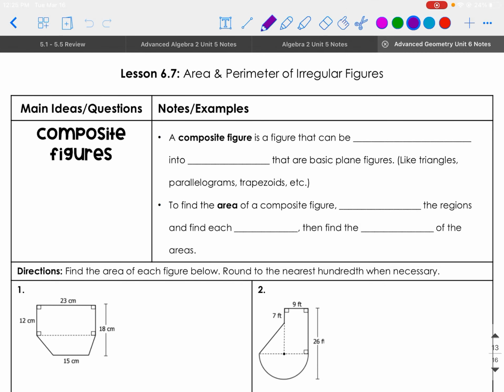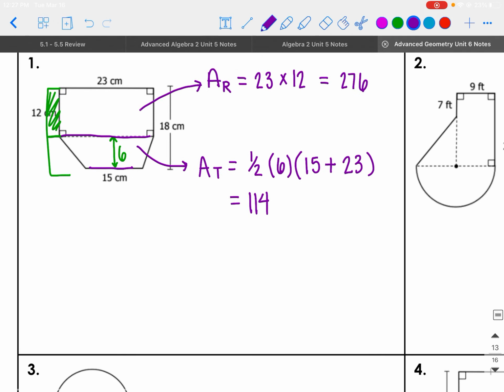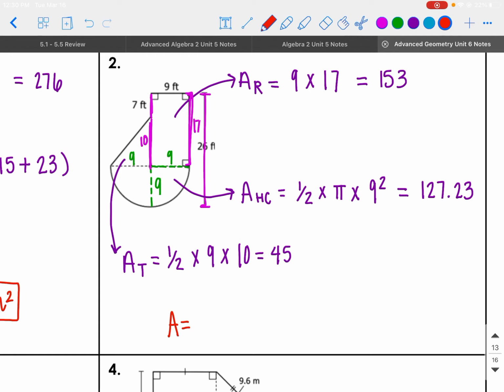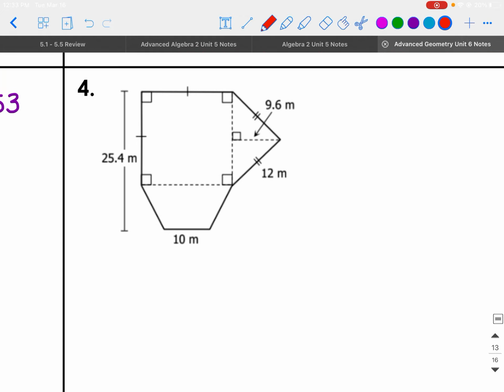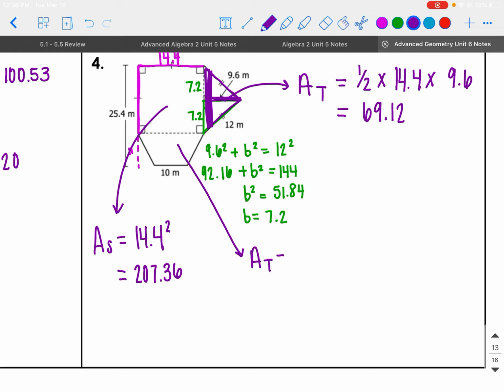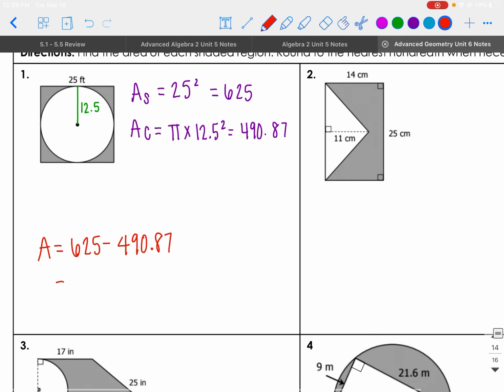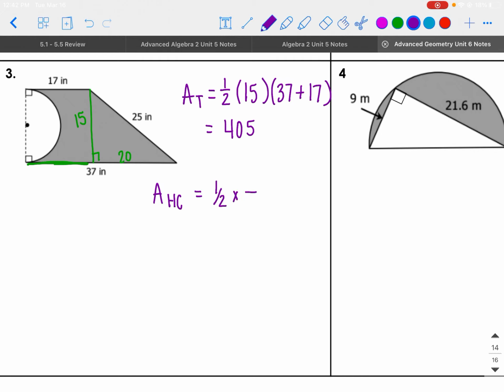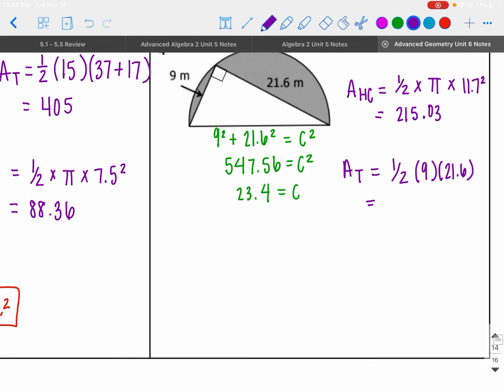Advanced Geometry- 6.7 - Area of Irregular Figures